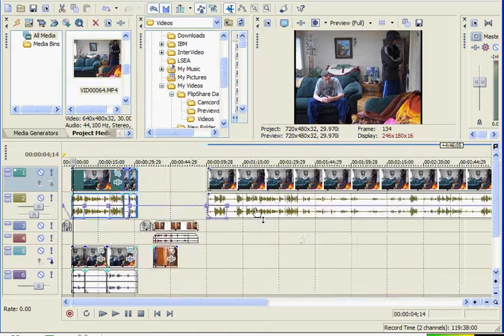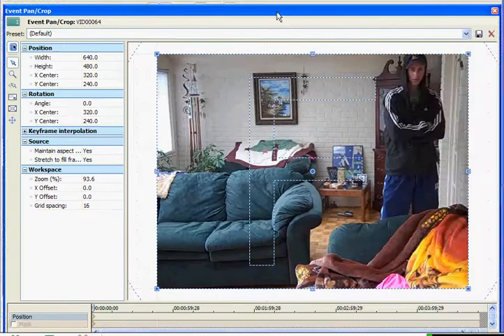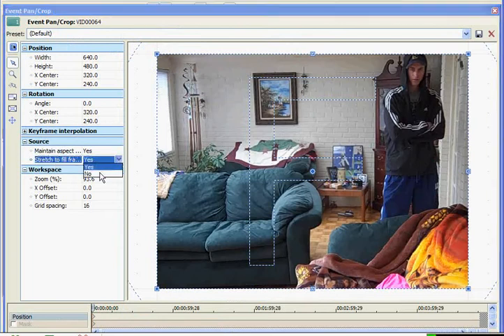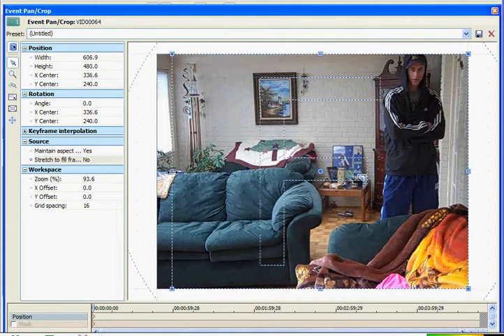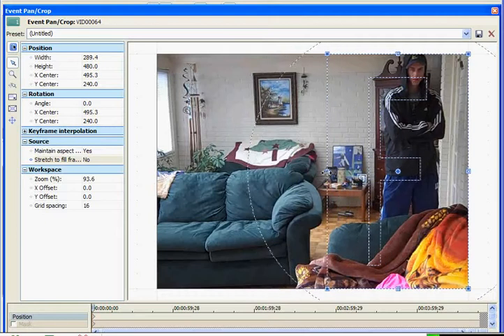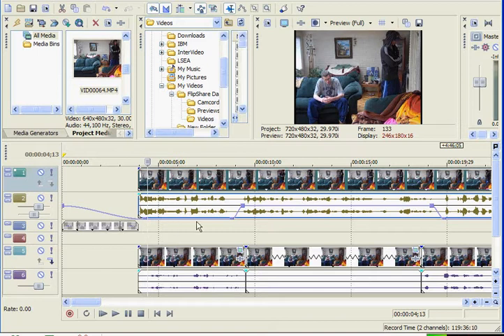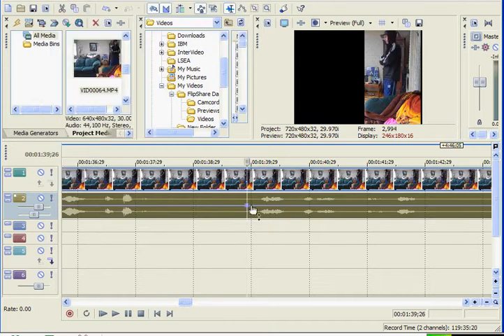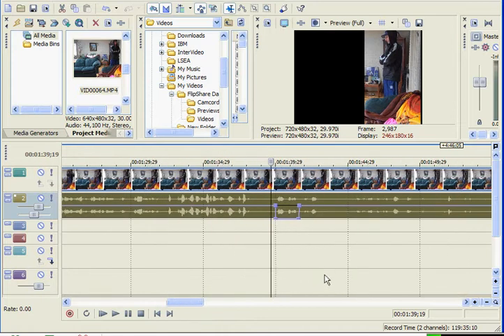Clone Talk - Vegas Tutorial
Simple tutorial showing how to talk to your self using Sony Vegas 8